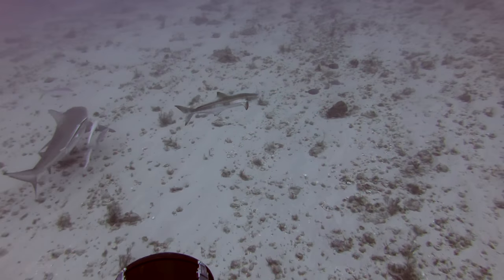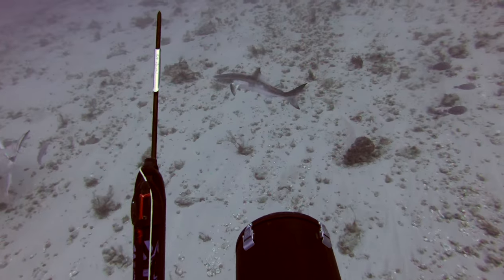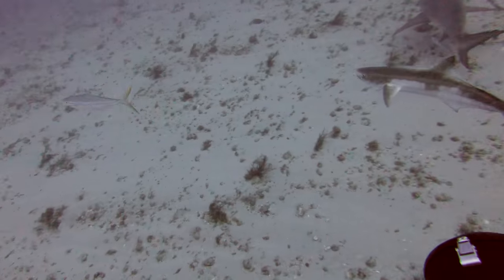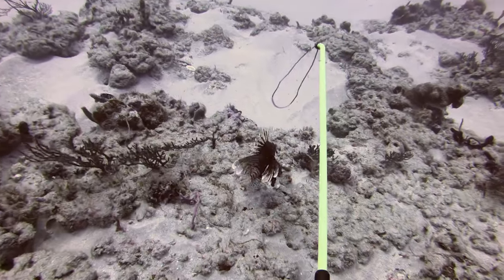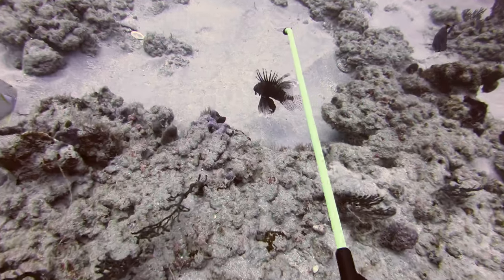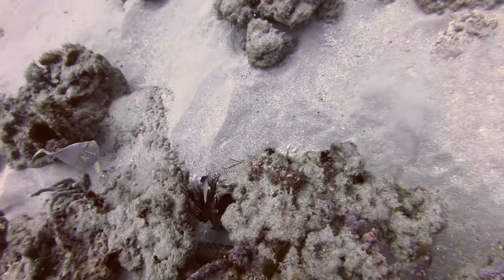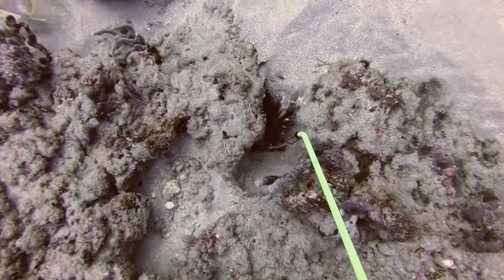Lionfish Rodeo With Bulls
In this video I use a lobster snare to catch my lionfish to avoid shark attacks. Keeping blood out of the water seems to help.